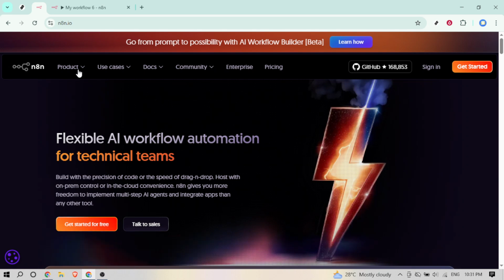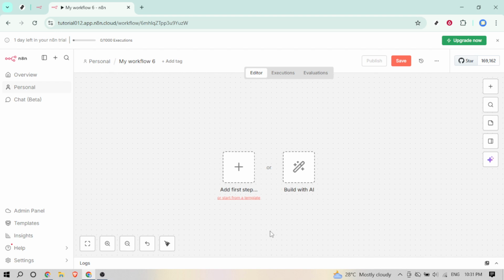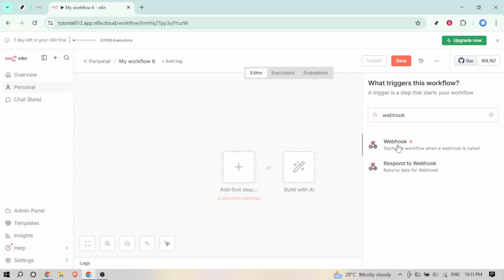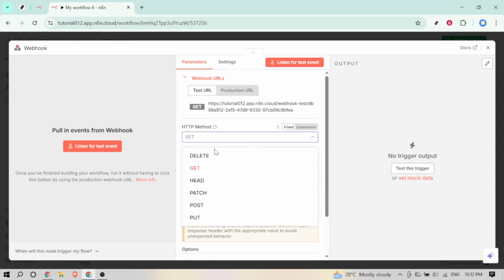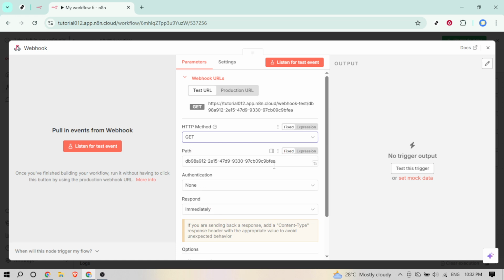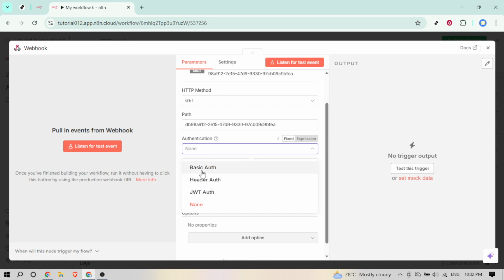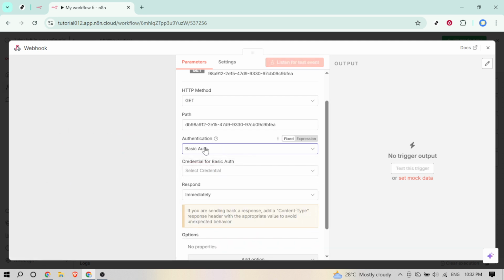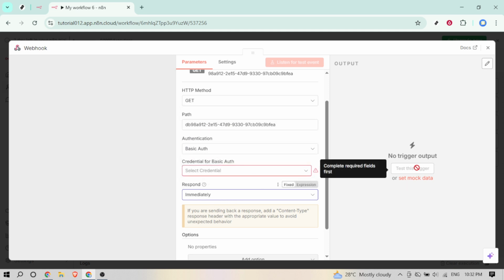How to Create Webhook in n8n 2026 (Simple Step)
Creating a webhook in n8n allows you to trigger workflows instantly when data is sent from external apps, websites, or APIs. In this tutorial, you’ll learn how to create a webhook in n8n step by step and start receiving real-time data into your workflows.

This video shows how to add the Webhook node, generate test and production webhook URLs, send data using GET or POST requests, and work with JSON payloads inside n8n. You’ll also learn how to test webhooks, inspect incoming data, and fix common issues like missing fields or workflows not triggering.